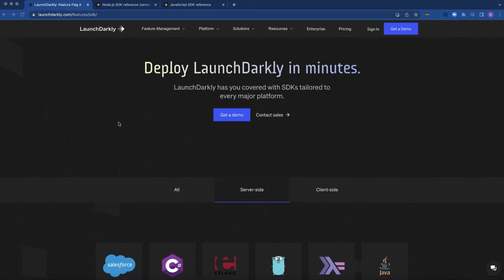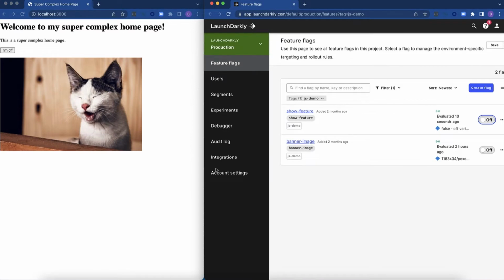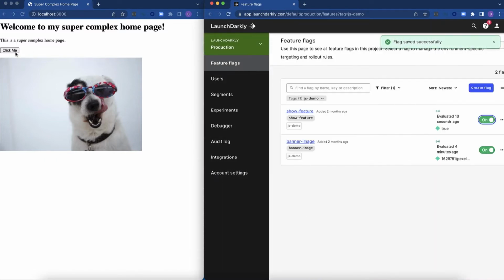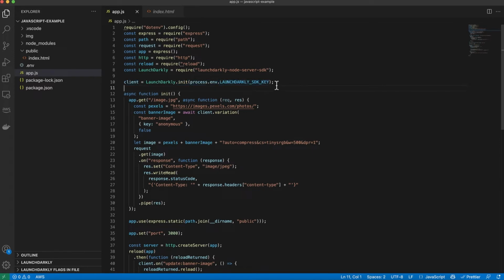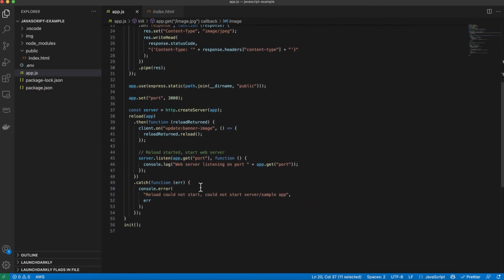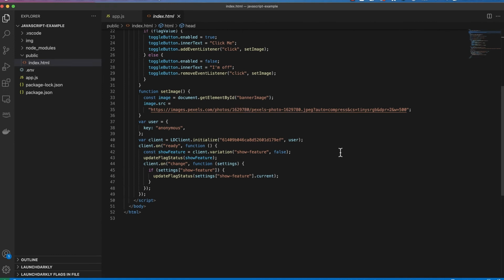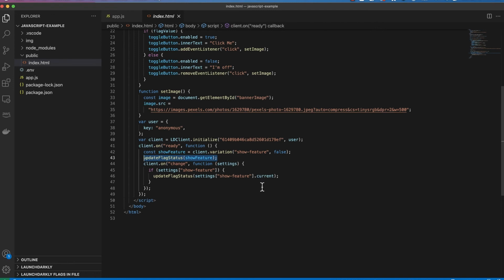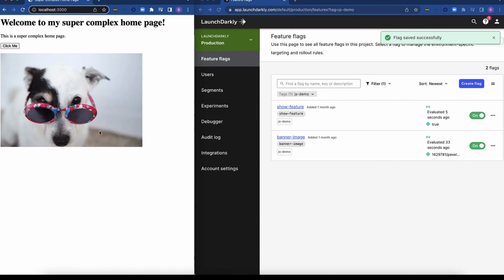NodeJS SDK Overview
Join Developer Experience Engineer Brian Rinaldi as he explores how to get started using NodeJS with LaunchDarkly. In this video, Brian explores how to configure the SDK within NodeJS and uses feature management to release new capabilities into his application.